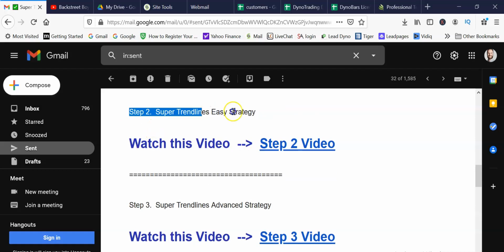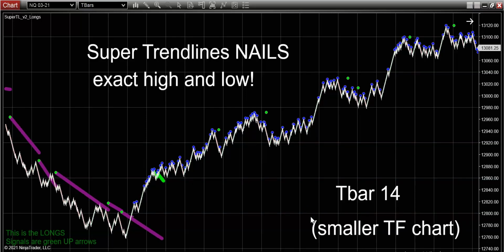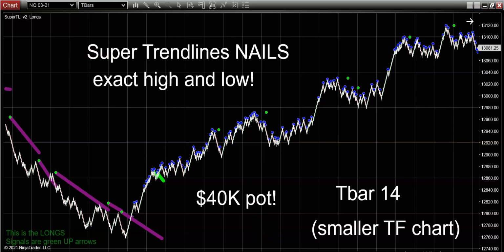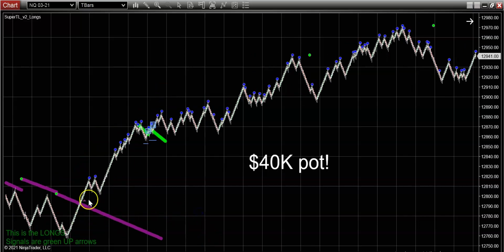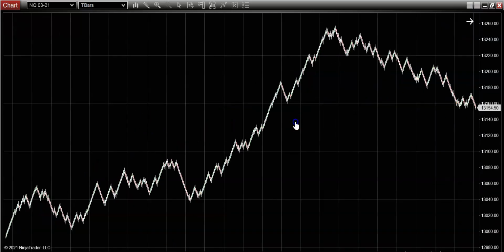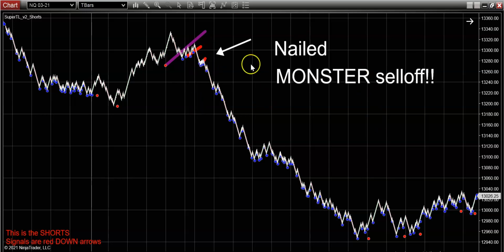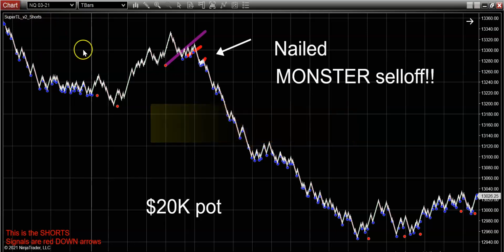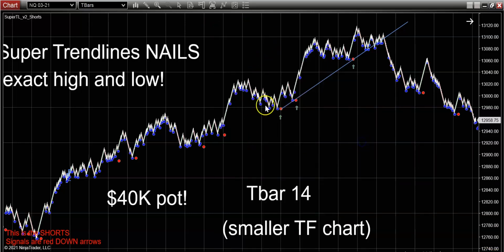How to draw Trendlines - Best Trading indicator for 2021! 💰 💲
How to draw trendlines - beginners guide! ***FREE DEMO Click below - Want to learn how to use trendline trading strategies to capture EXACT highs and lows?  Interested simple trendline drawing tool just few hours per day?  Use our trendline software price action trading to spot high probability setups on all Markets.   Forex, Futures, and  Stocks.  Watch professional trading software that consistently prints the best signals.
NO INDICATORS WHATSOEVER.  JUST AMAZING TRENDLINES THAT ACTUALLY WORK.

Why do trendline drawing tools work so well?  Simple...they help you focus on price action trading without using any indicators
When you draw trendlines using our software on your chart instead of indicator signals and other nonsense you will notice IMMEDIATE difference in how the charts appear.

***BONUS - If you're serious about learning what are the best price action trading patterns on Earth and you want to automate your trading performance then feel free to get in touch with our trendline robot trader link below to get your FREE DEMO on the best trendline trading signals and strategies that actually work.